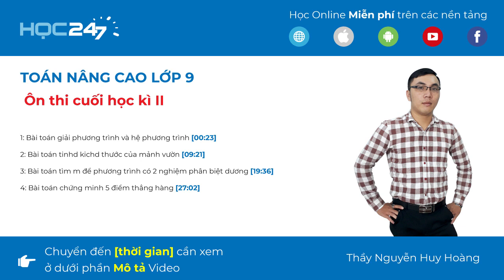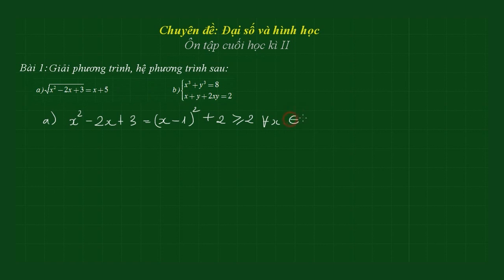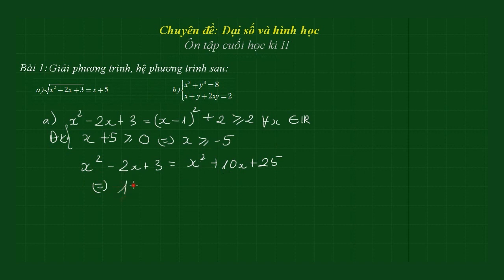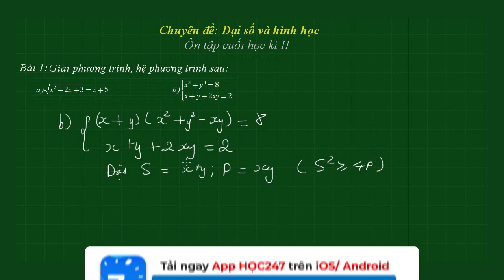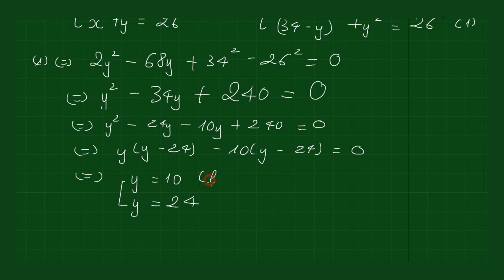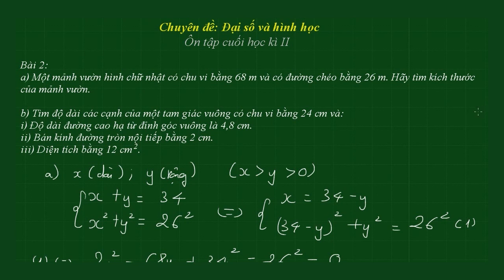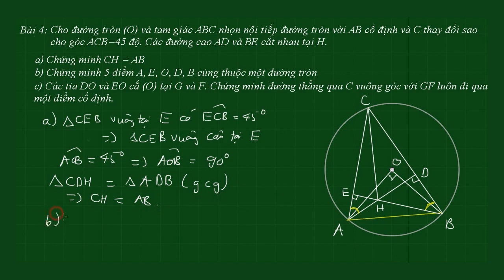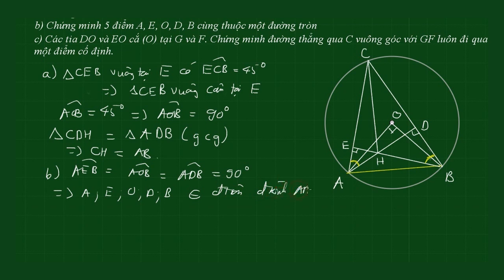Toán NC Lớp 9 - Ôn thi cuối học ki1 1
Các em đang xem video Ôn thi cuối học ki1 1 của Thầy Nguyễn Huy Hoàng. Tải bài tập và hướng dẫn giải bài tập tại
1: Bài toán giải phương trình và hệ phương trình [00:23]
2: Bài toán tinhd kichd thước của mảnh vườn [09:21]
3: Bài toán tìm m để phương trình có 2 nghiệm phân biệt dương [19:36]
4: Bài toán chứng minh 5 điểm thẳng hàng [27:02]

Mong được đồng hành cùng các em học sinh
Trân trọng!
© Copyright by HỌC247 ❌ Do not Reup ❌